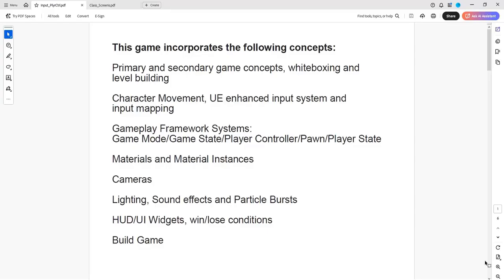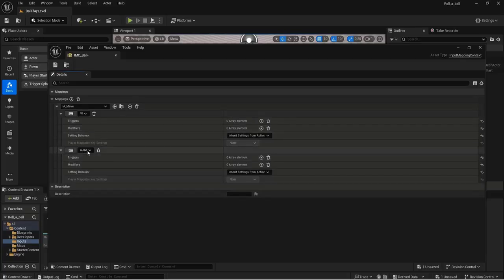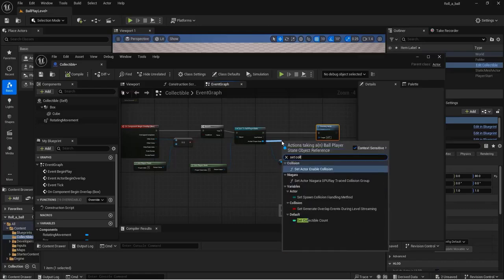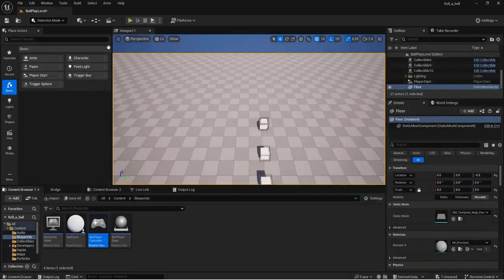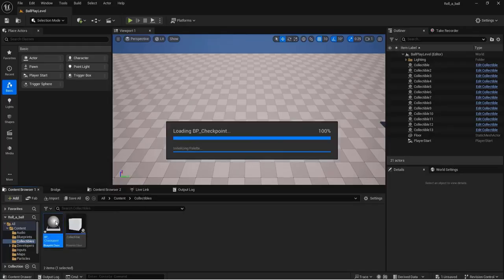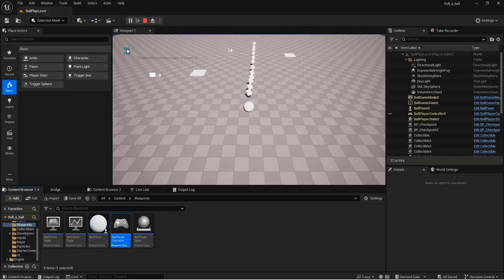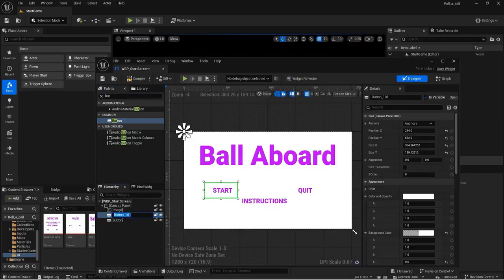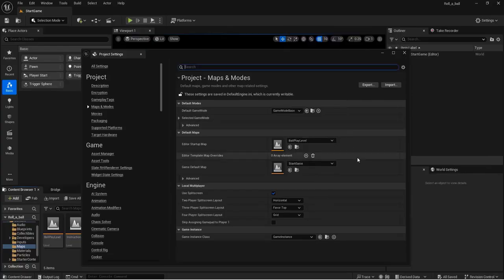Unreal Blueprints- code a roll a ball game from scratch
Learn Unreal Engine by coding a roll-a-ball game, whitebox project, from scratch. This tutorial is a beginning-level Unreal blueprint lesson.